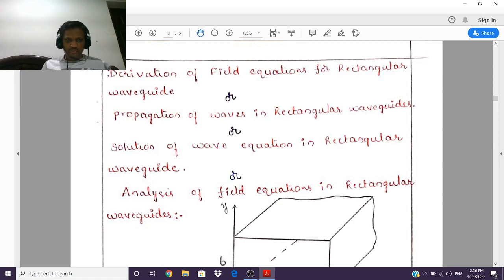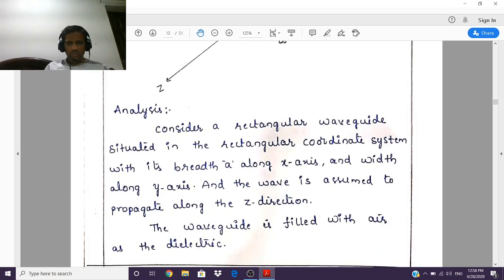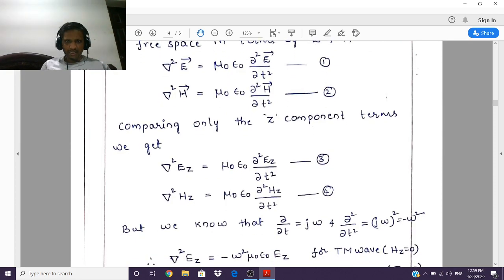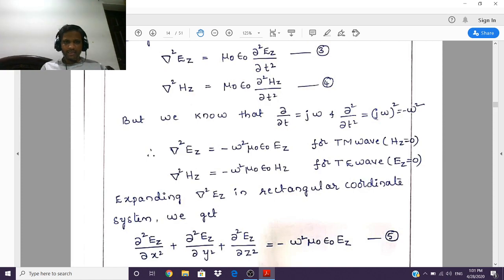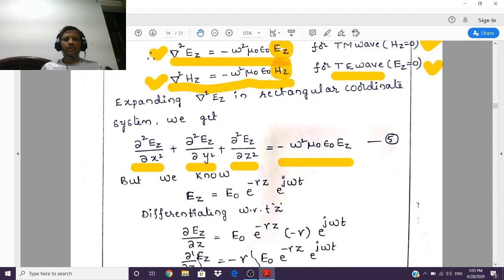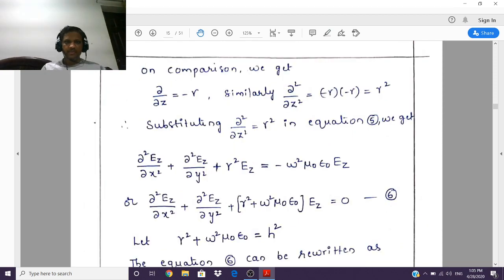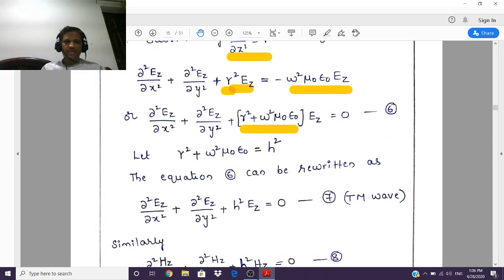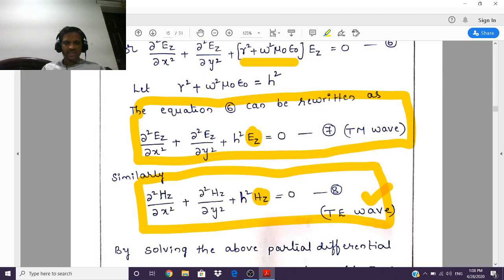Microwave Waveguides : Lecture-4 By Prof Y.satishkumar (Gate faculty)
Lecture -4 Microwave waveguides by Y.Satishkumar